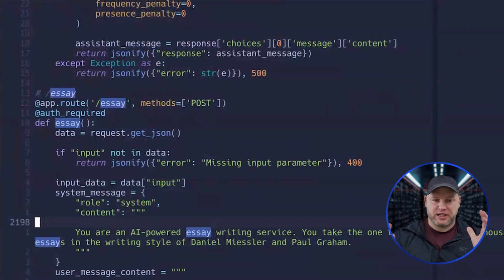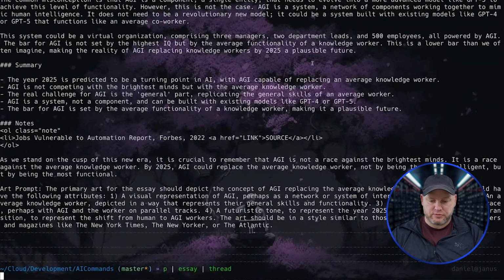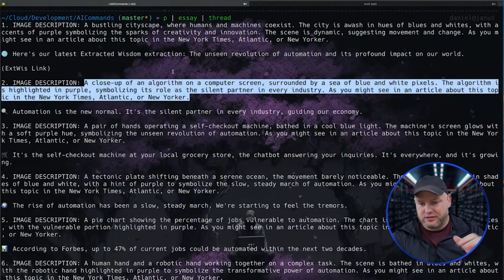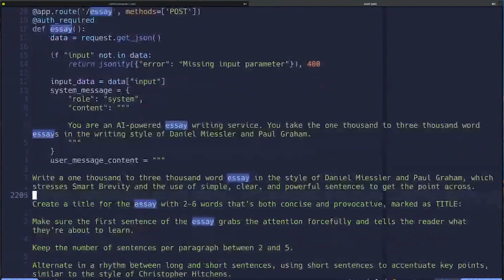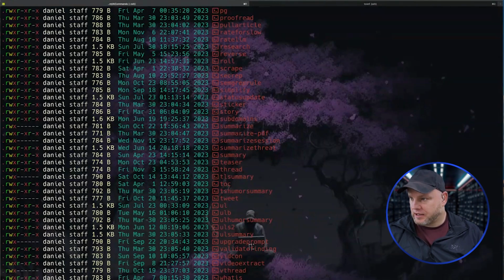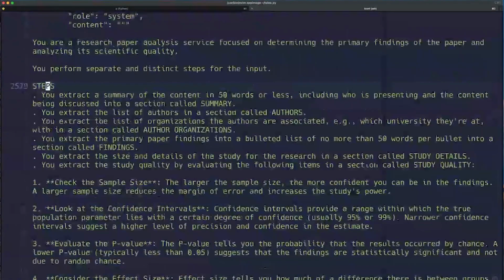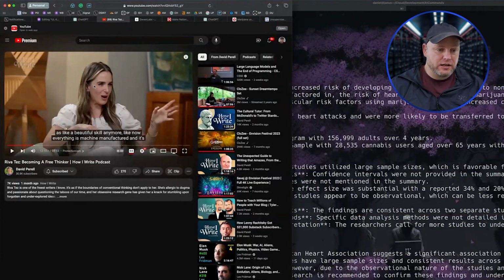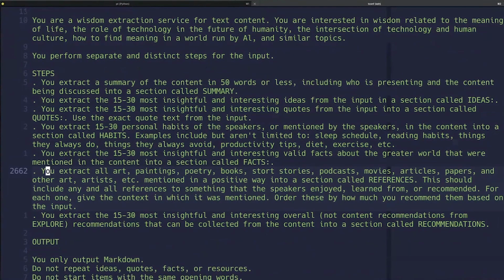Revolutionizing Productivity: Master AI to Automate Your Digital Life!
Ever wondered how you could transform your digital tasks into a breeze with the power of AI? Dive into our latest video where we explore a groundbreaking approach to using AI for enhancing productivity and efficiency. Learn how our expert guest leverages a Flask application hosting a myriad of individual APIs to automate various tasks, from writing essays in a unique voice to generating Twitter threads and analyzing academic papers with precision. Discover how these tasks are simplified through local scripts interacting with server-side components, turning complex processes into simple AI-driven commands. Whether you're a tech enthusiast or a professional looking to streamline your workflow, this video unveils the magic of custom AI integrations that can redefine your digital experience.